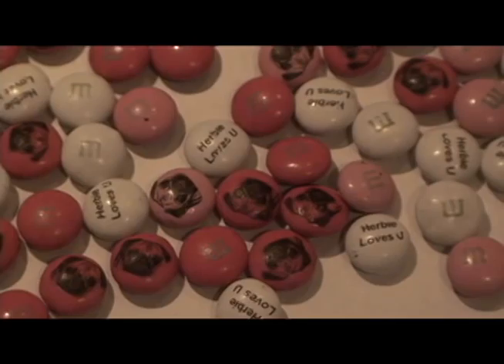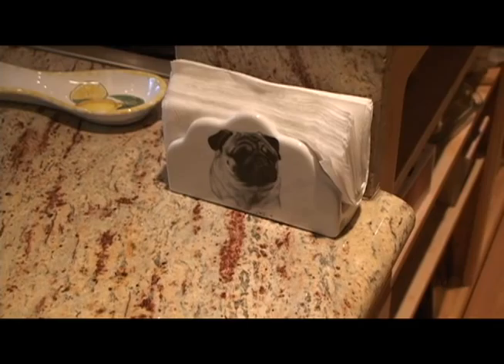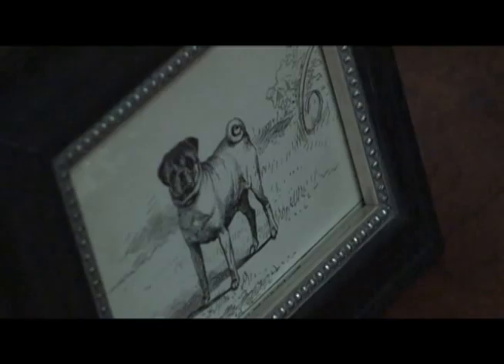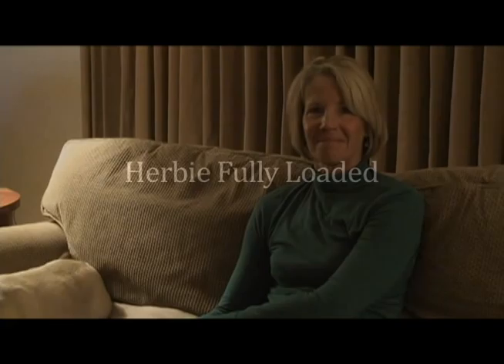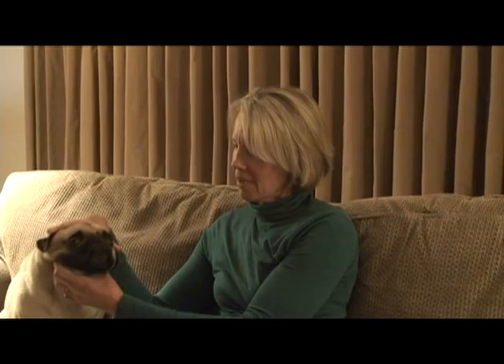Herbie Fully Loaded...not THAT Herbie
This movie was made for the non-fiction assignment by Robbie Jasek and Nicole Wolf in March, 2009. It profiles one pet owner and her dog, a pug.